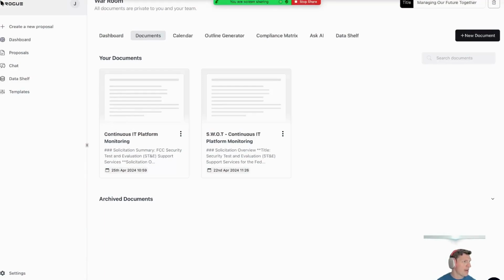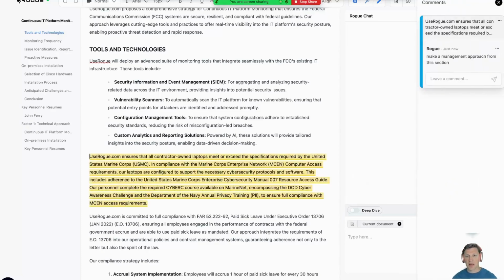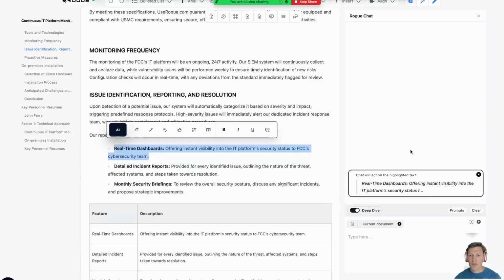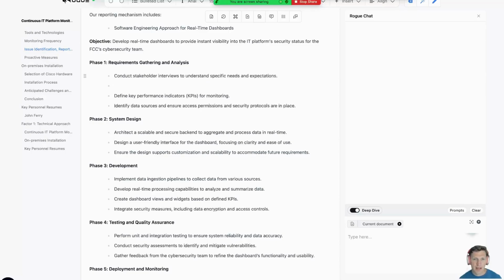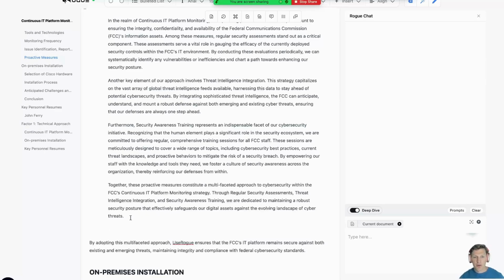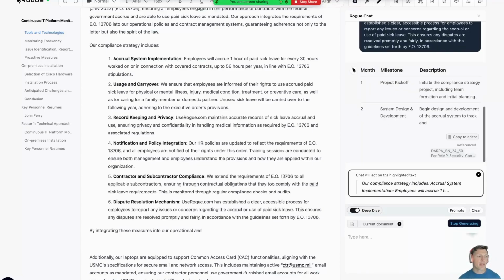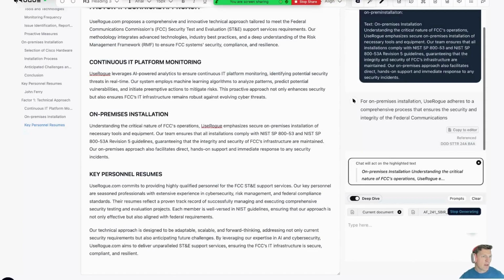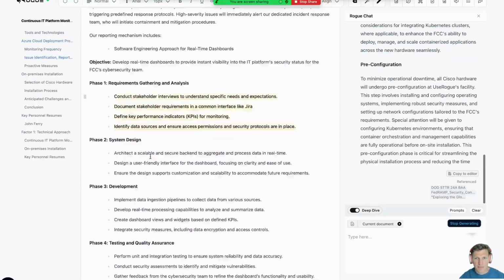Rogue Master Class - Rogue Chat and AI Tools